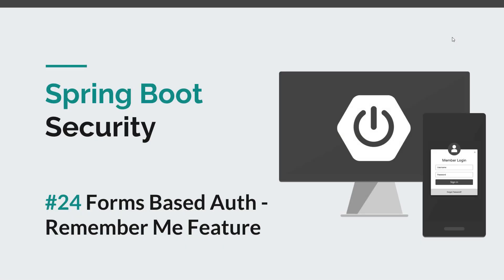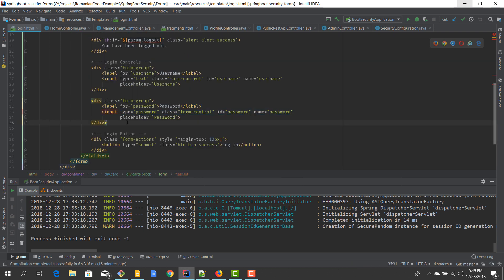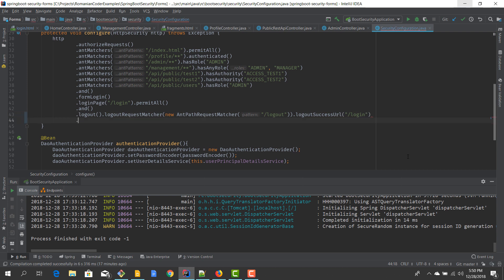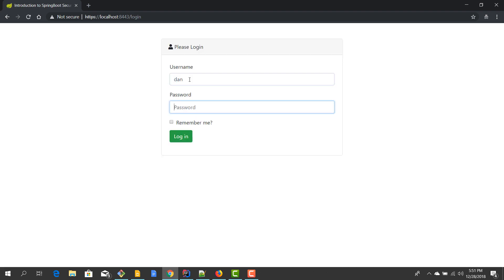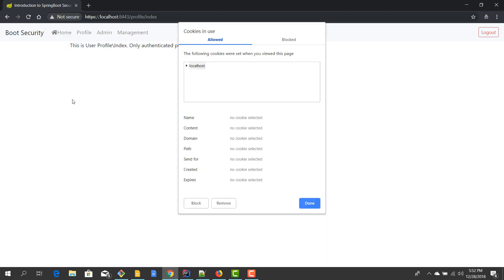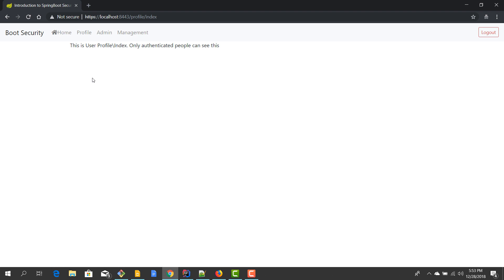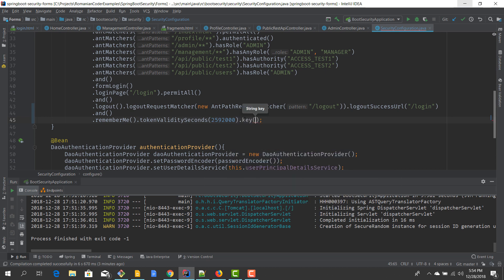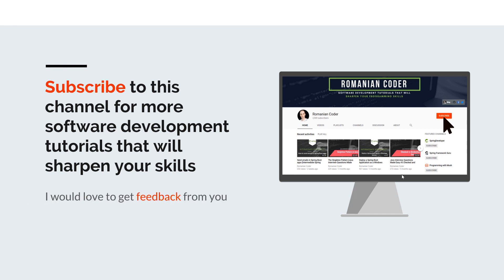[Spring Boot Security] #24 Implement Remember Me - Forms Authentication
⚫ Description

In this Spring Boot Security episode you will learn how to implement remember me using a custom checkbox and some changes to Spring Security configuration.

⚫ Source code